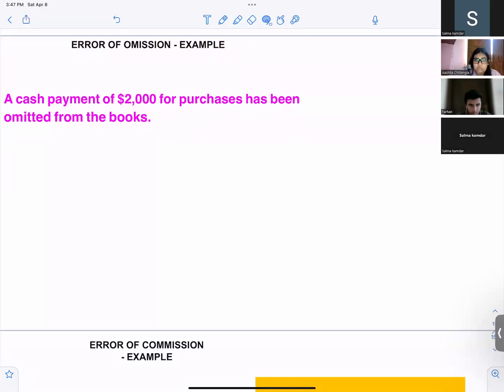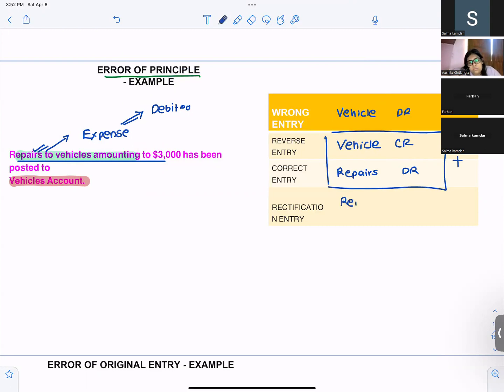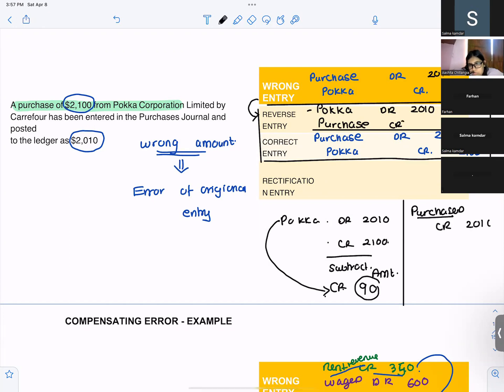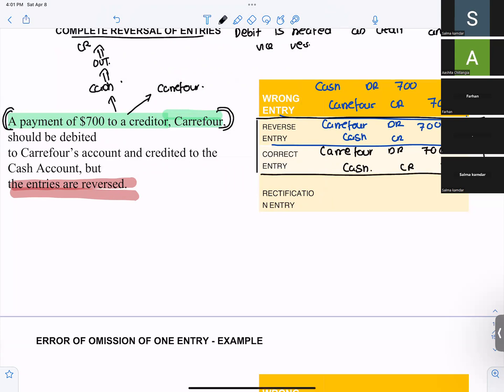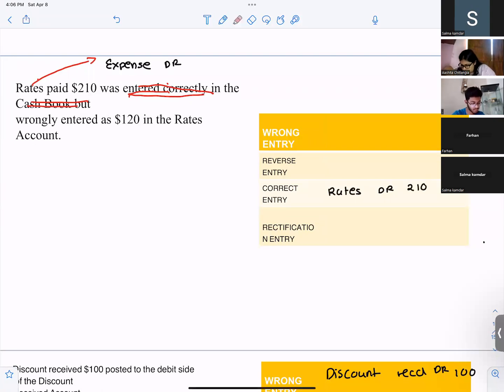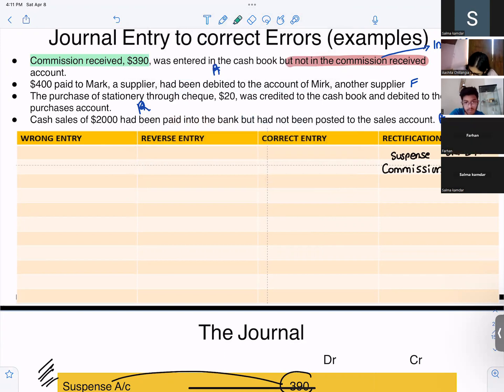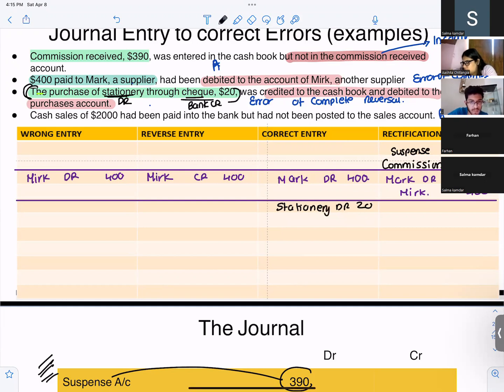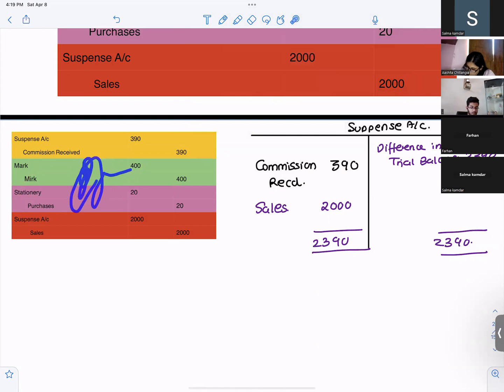ERRORS AND CORRECTION PART 2